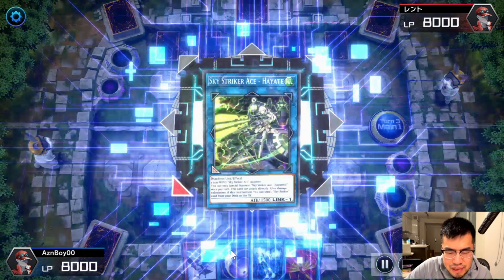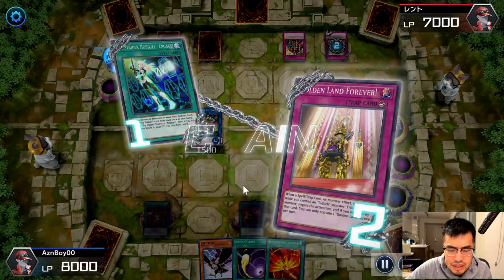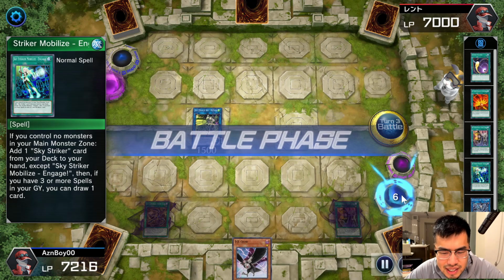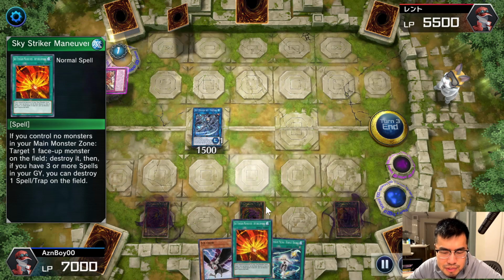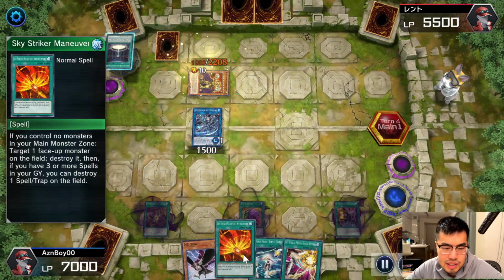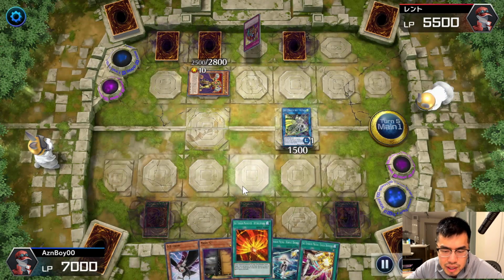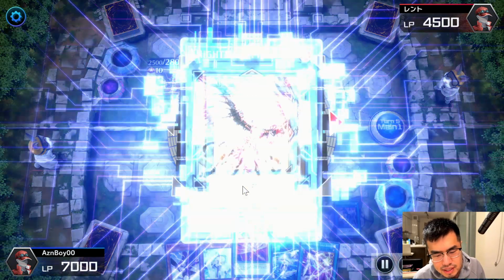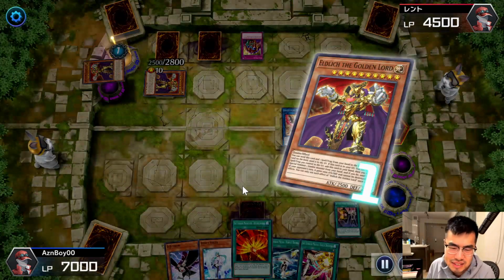YUGIOH MASTER DUELS PLATINUM 1 DUEL - SKY STRIKER VS ELDLICH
army girls back at it again vs zambies